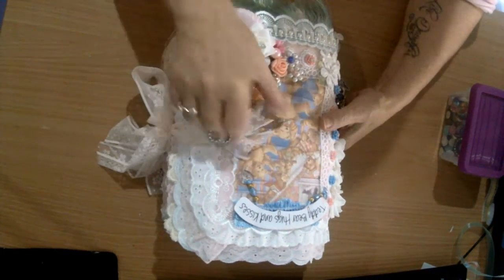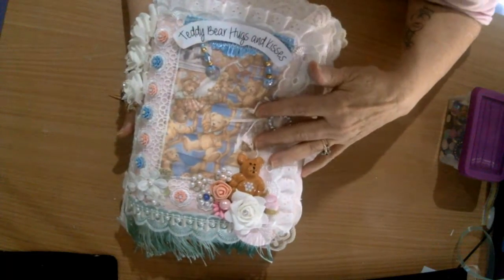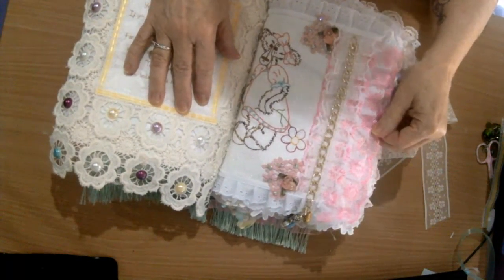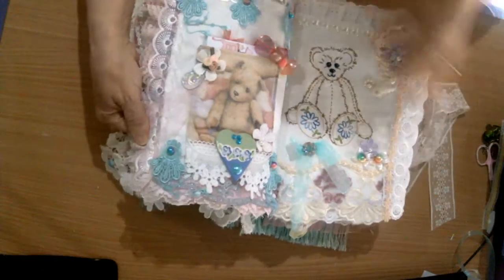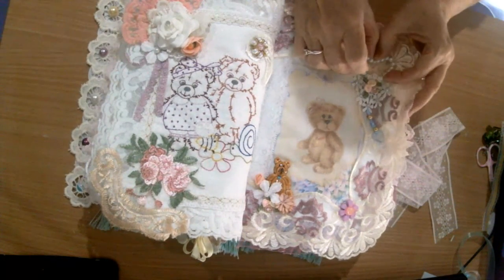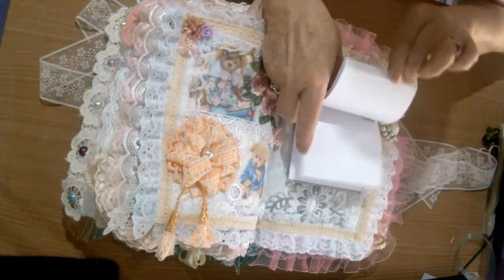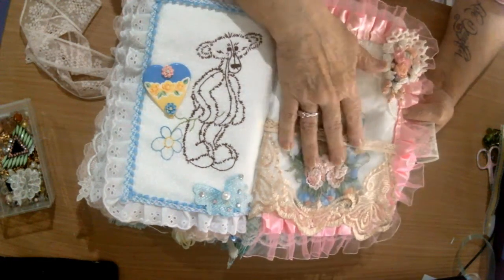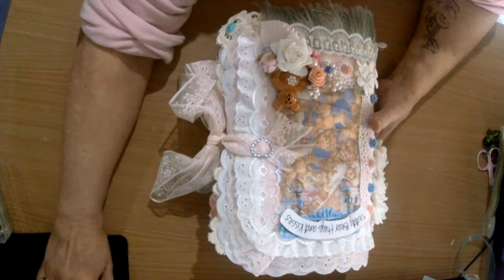Teddy Bears Lace book - The final outcome